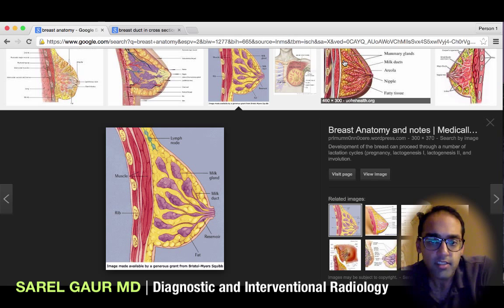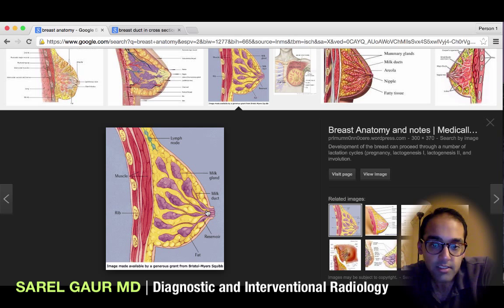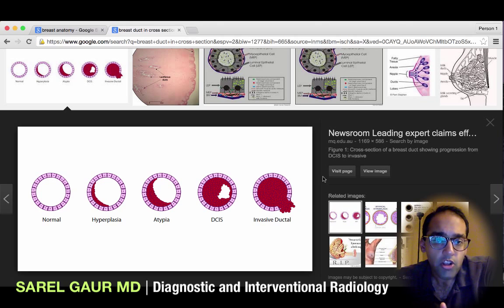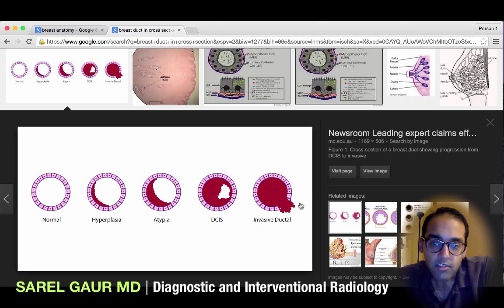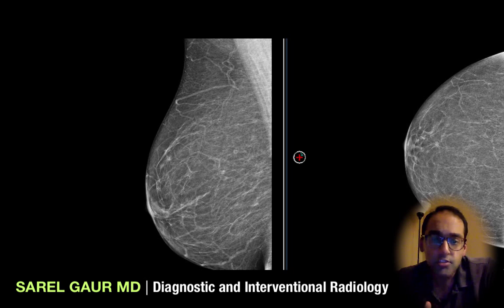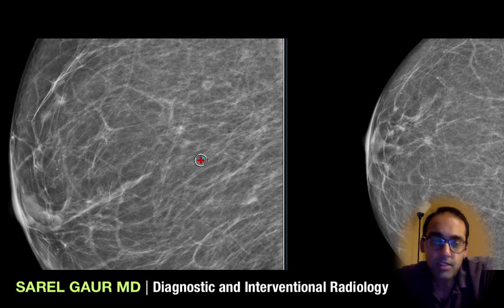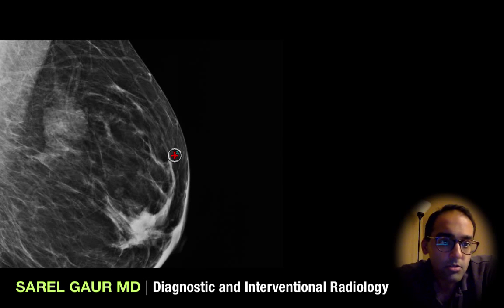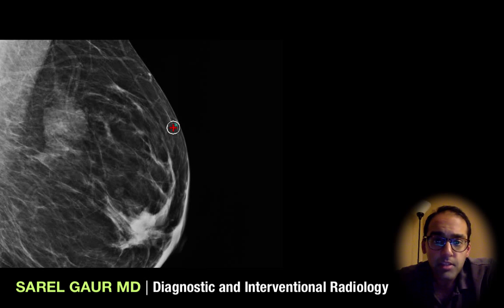What is Breast Cancer and DCIS? A Doctor Explains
Breast Cancer and DCIS Explained.  By Sarel Gaur MD